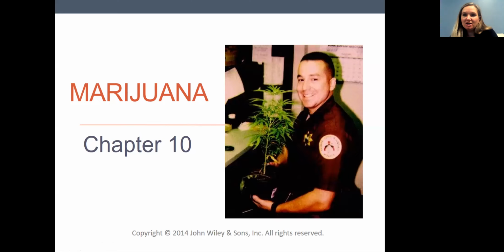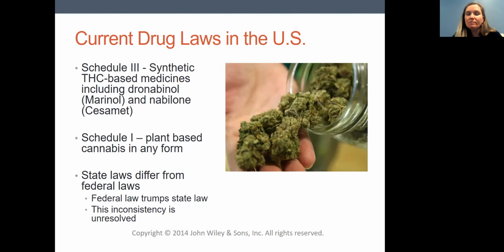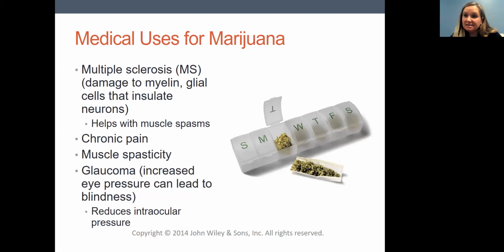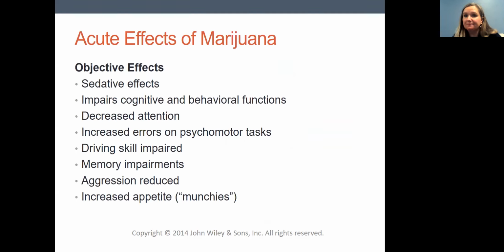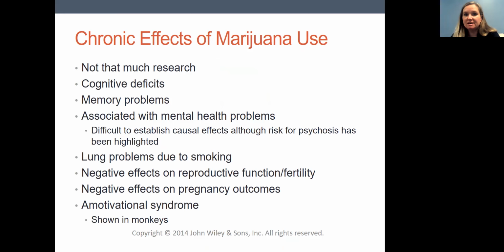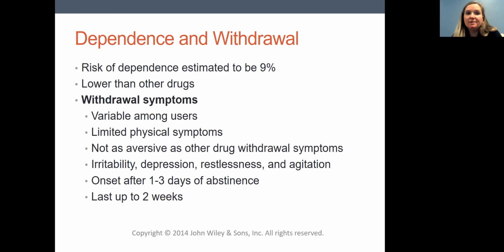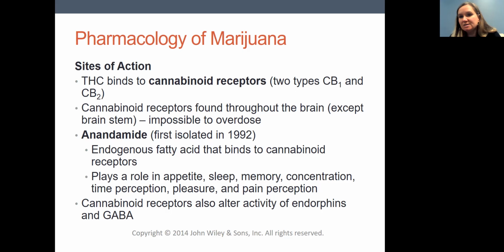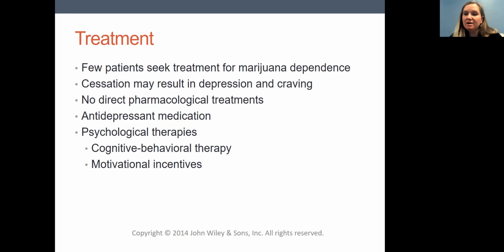Ch10 Marijuana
Dr. Marczinski is the instructor for PSY 421 (Psychopharmacology) at Northern Kentucky University. This short lecture covers highlights from Chapter 10 on marijuana.